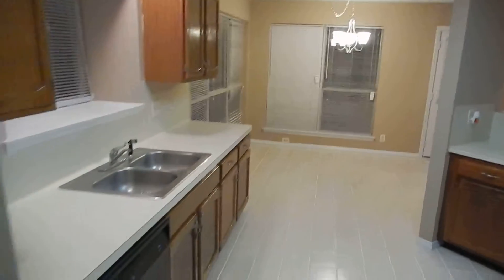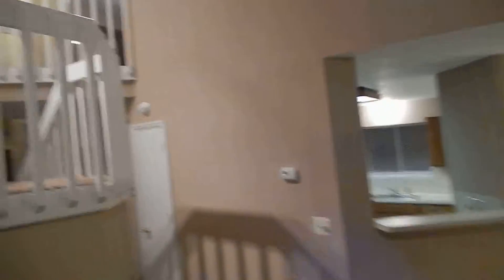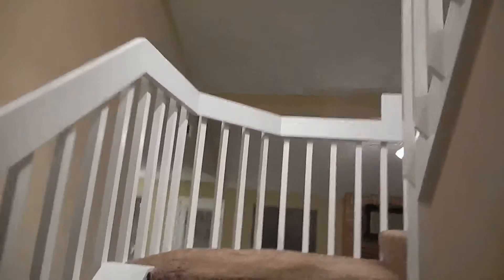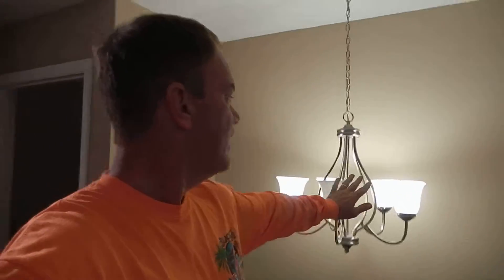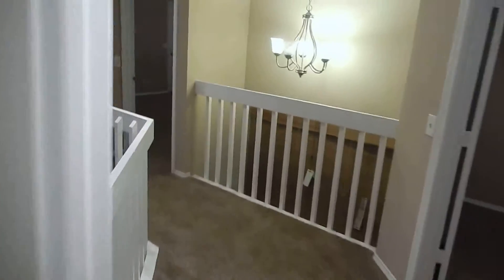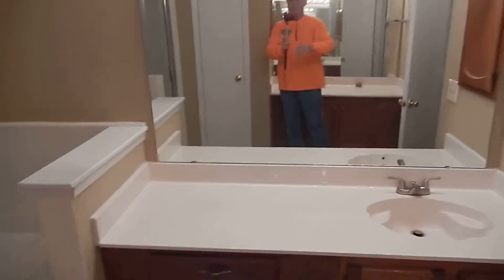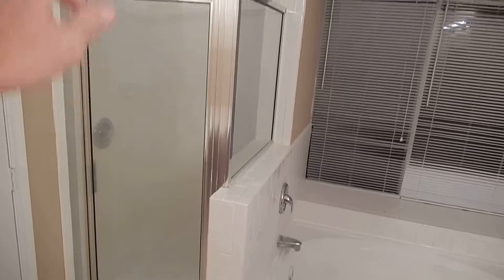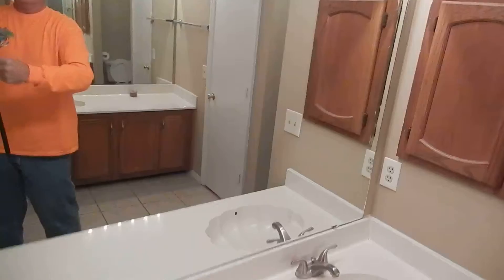107 Tedder Blvd, Smyrna TN night Video by Carter Rent To Own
107 Tedder Blvd, Smyrna TN night Video by Carter Rent To Own.

Rent To Own homes in Nashville, Rent to Own homes in Mt. Juliet, TN,
Lease to own in Antioch, Tn, Rent To Own homes in Lavergne, TN, Rent To Own homes in Mt. Juliet, TN, Rent To Own homes in Madison, Rent to own houses in Murfreesboro, TN, and Rent To Own homes in Nashville/Hermitage. Home rentals in Nashville and Middle Tennesee.
Lease purchase homes in Antioch, TN and lease purchase homes in LaVergne, TN. Lease purchase homes in Hermitage Quit flushing your money away renting when you can Rent To own with me for the same or less money. Carter Realty Advisors, LLC d/b/a Carter Rent To Own is the best deal in middle Tennessee. Carter Realty Advisors, LLC d/b/a Carter Rent To Own want to help you find a home.

Rent To Own wife at beach endorses the program